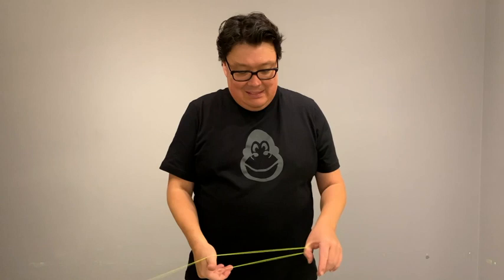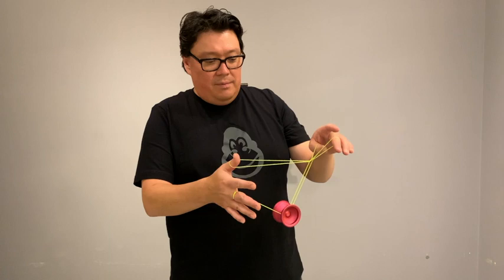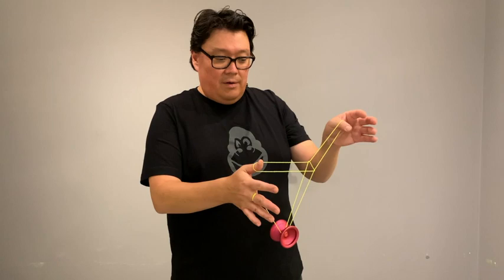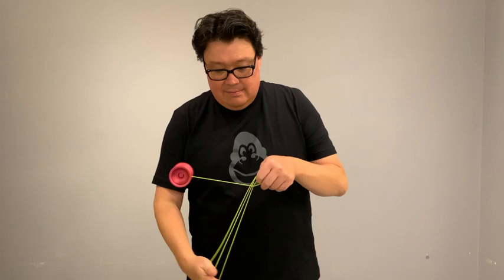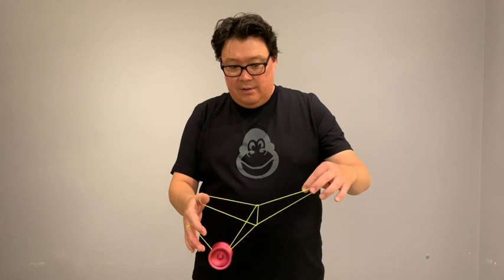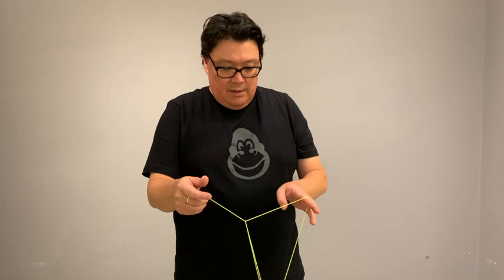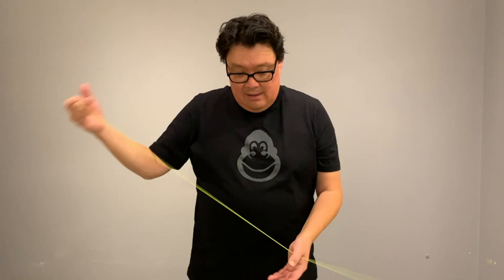Motmot Yoyo School: Eiffel Triangle Yoyo Tutorial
Welcome to the Motmot Yoyo School.
Learn how to do the Eiffel Triangle yoyo trick, this is one of my original tricks and I think it's a great trick for intermediate yo-yo players. It's got a cool tower and triangle, and it's not that hard.
You definitely need an unresponsive yo-yo for this one.

Featured yoyo: the CLYW Metal Yeti!